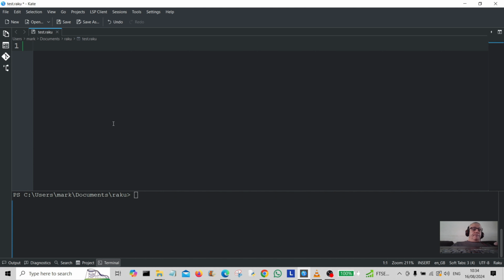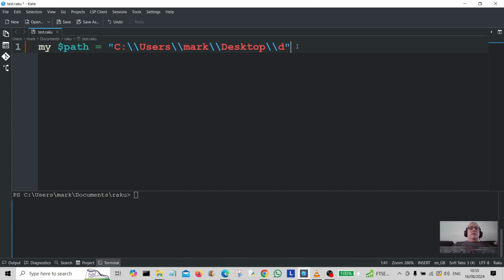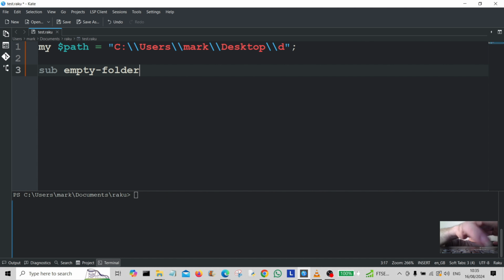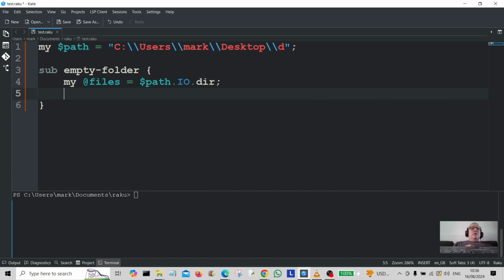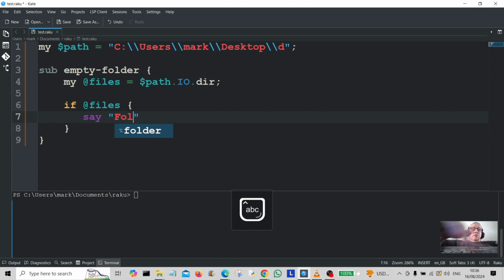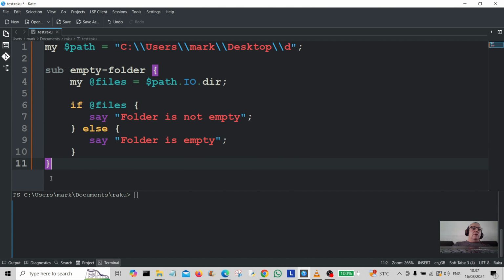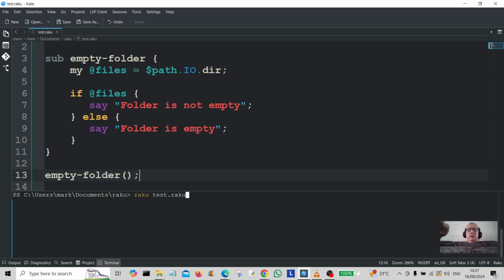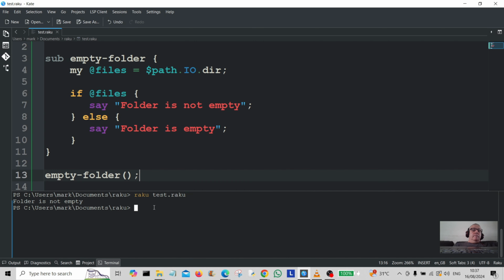Raku Programming Tutorial - Check Folder Directory Is Empty 2024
Raku Programming Code Example. Check If Windows Folder/Directory Is Empty.